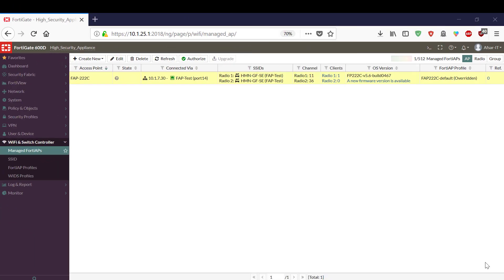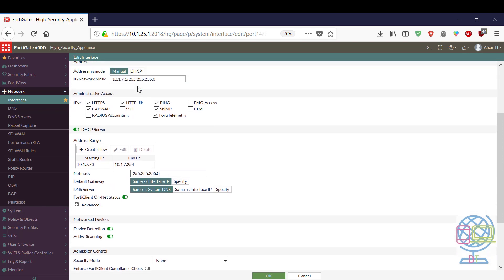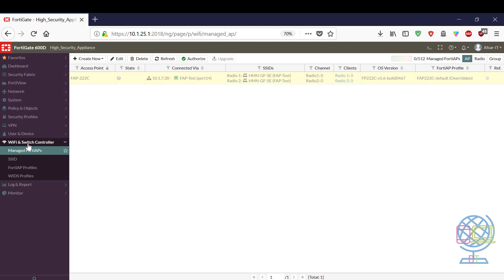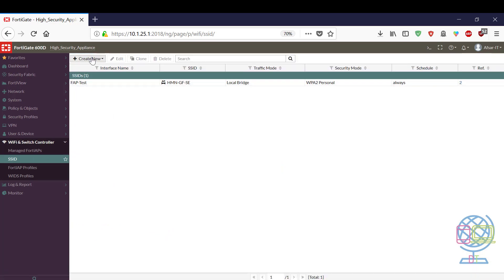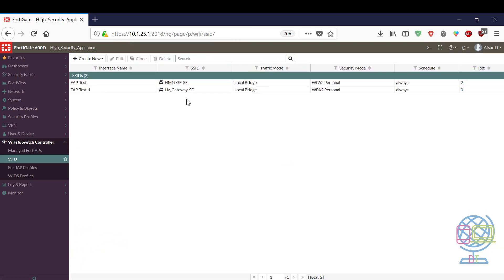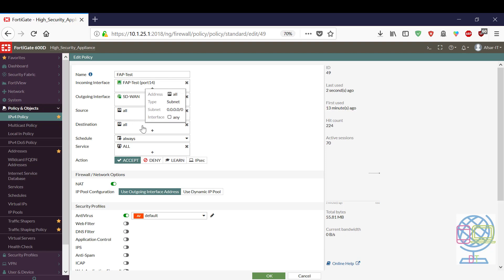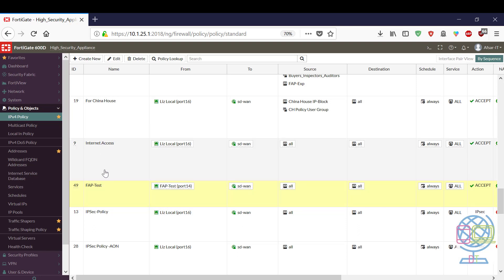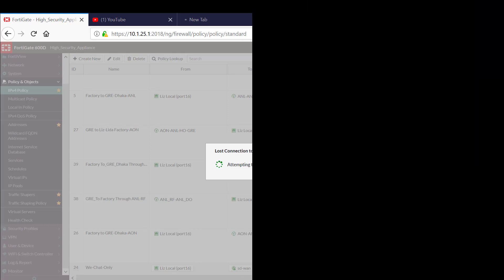How to Configure Forti-AP in Fortigate | Step by Step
Hi Guys, I hope all of you are doing well. This is a Tutorial Based on The FortiAP-222C Configuration. This might be similar with Other Forti-APs Configuration. So I Hope This Will be Helpful for all of You..

Tech Enthusiast..